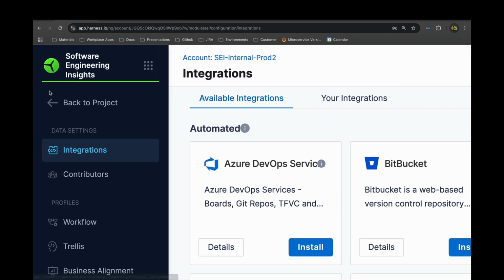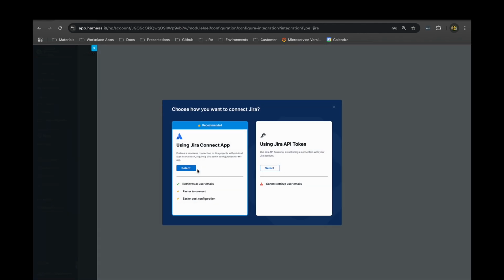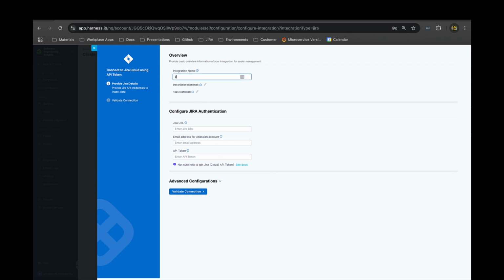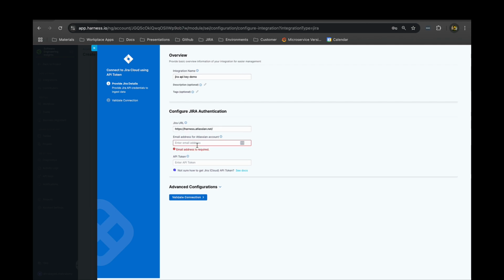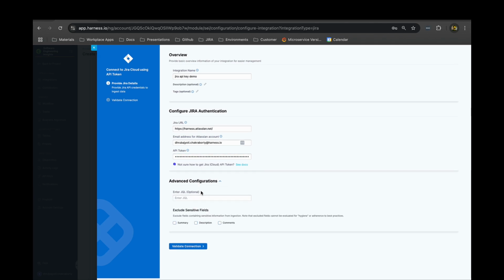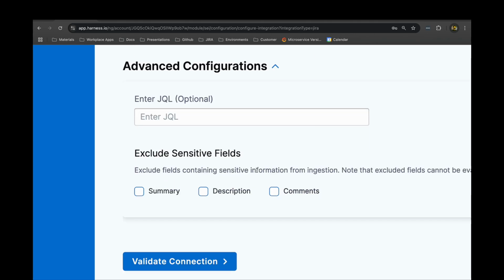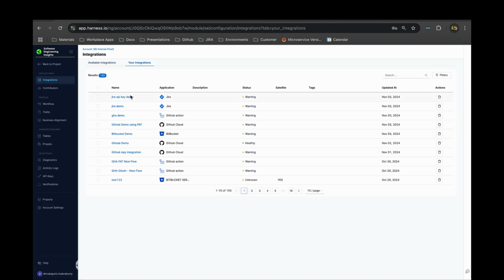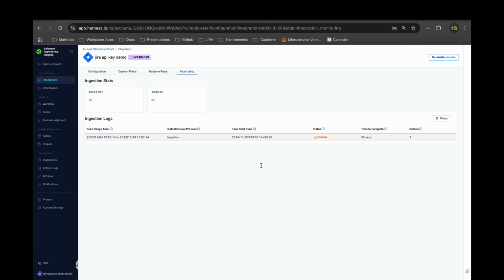Install the Jira integration using Atlassian API Key | Harness Software Engineering Insights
Jira is a proprietary issue-tracking product that allows bug tracking and agile project management. You can connect Harness SEI to Jira using the Harness SEI Jira integration.

In this video, we cover how you can authenticate and configure the SEI Jira integration using the Atlassian API Key.

Presenter:
Dhrubajyoti Chakraborty